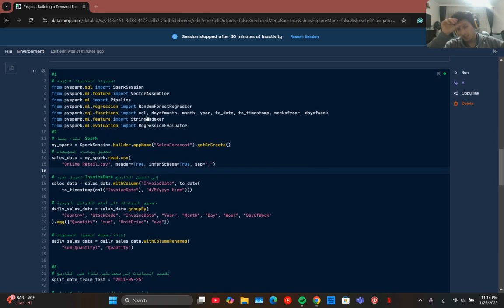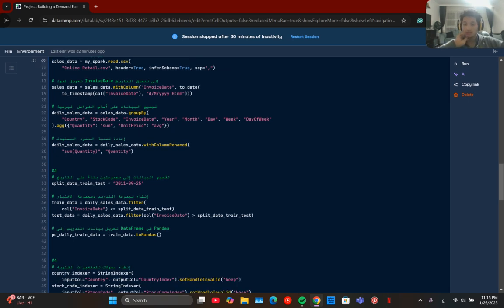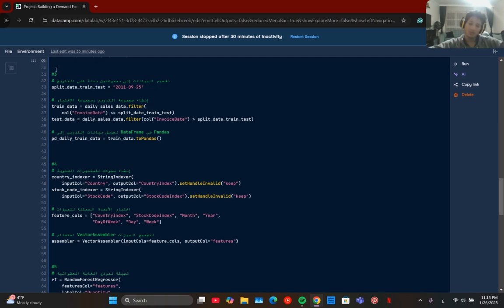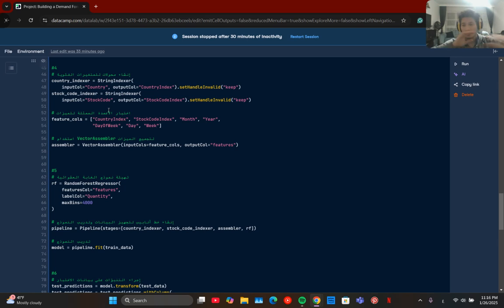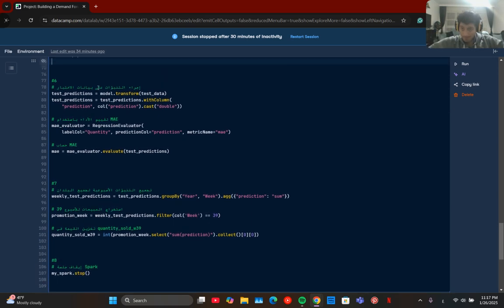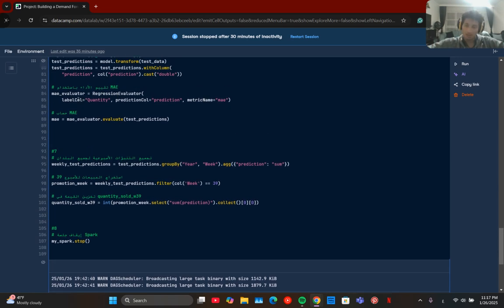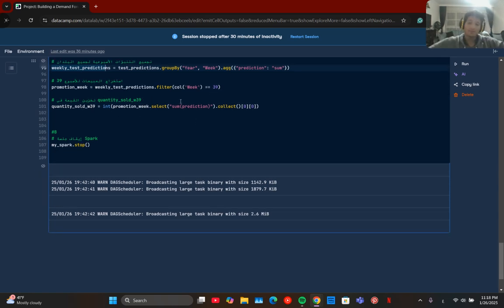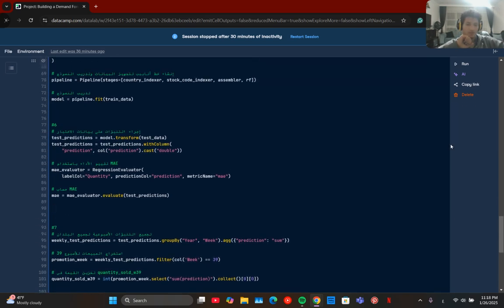Amgad qaid 220208640